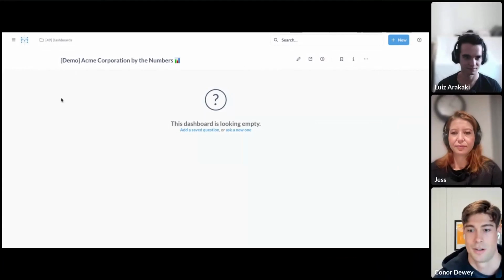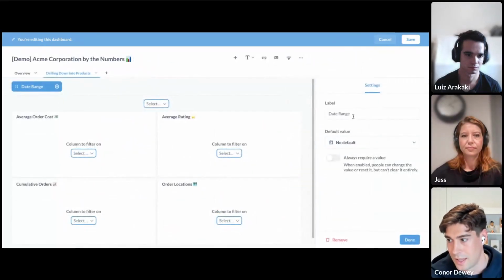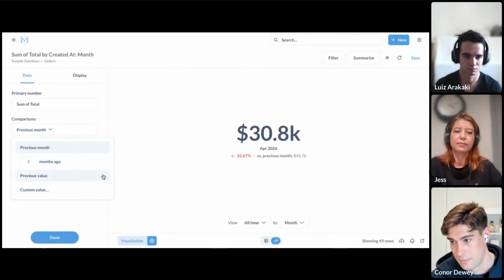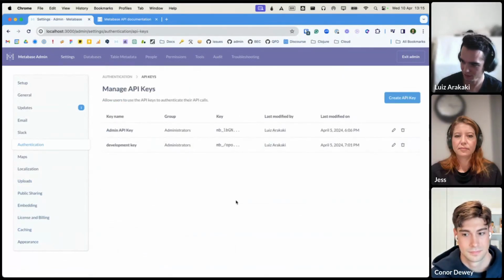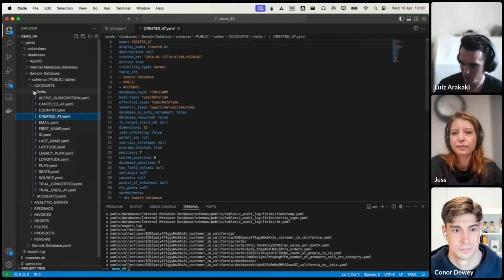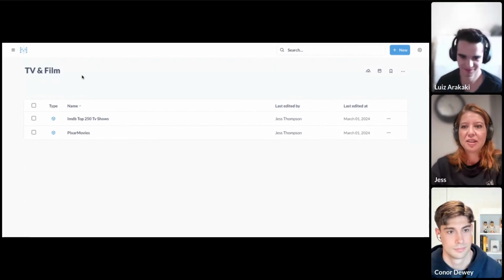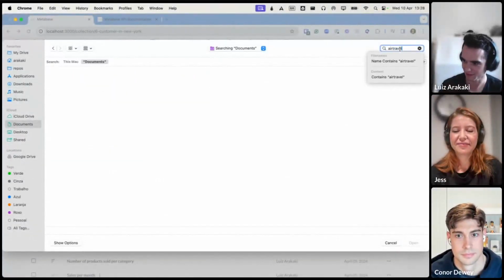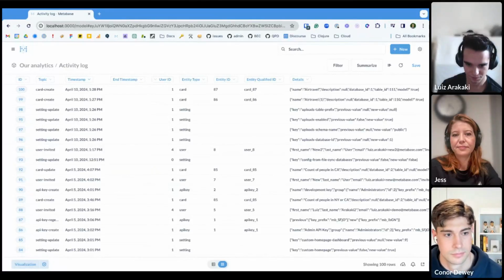Metabase 49 - Making it easier to get stuff done in Metabase | Webinar recording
Join us for a show-and-tell of some of the cool stuff you can do with Metabase 49, with Q&A with our product and engineering team. This release is focused on the creators of visualizations and dashboards and those digging up and sharing of insights.

You’ll learn more about:
- Faster, more consistent dashboard setup and display
- More comparisons on trend charts
- Append rows to your CSV upload-based models
- New API functionality for serialization and authentication

Chapters:
00:00 Introduction
02:06 Dashboard improvements
06:13 Adding filters to dashboards
08:25 Changing width of the dashboard
08:57 Text fields
09:45 Trend charts
11:15 Using dynamic goals
12:09 SQL for trend charts
13:10 Introduction to API keys
14:28 Creating API keys
17:01 Serialization
22:33 CSV Append
25:47 Q&A